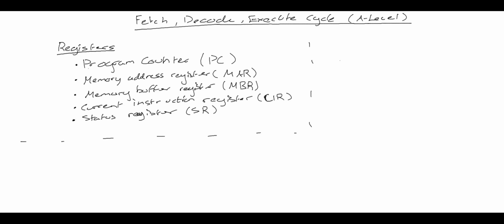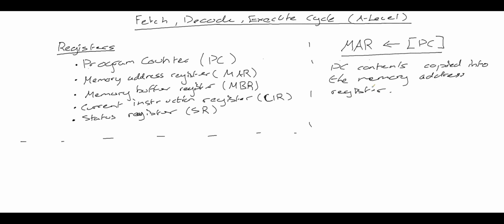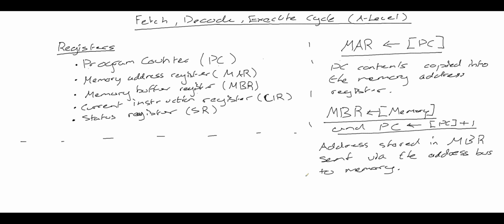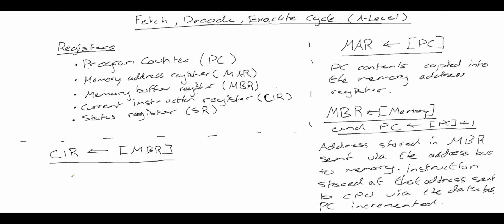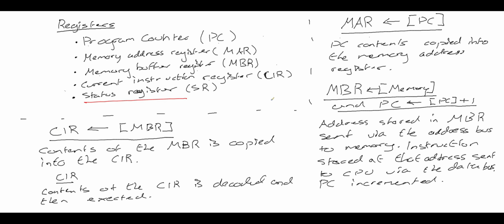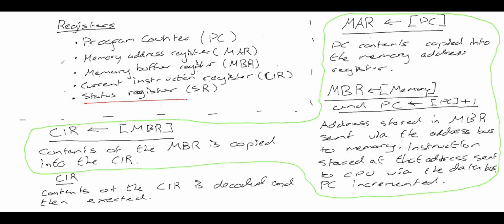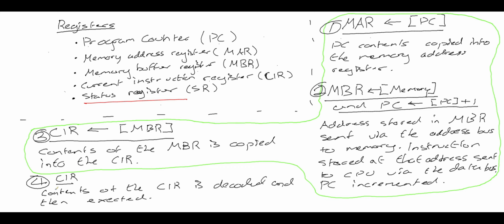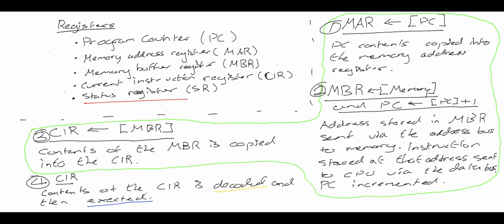The Fetch-Decode-Execute Cycle (A-Level)